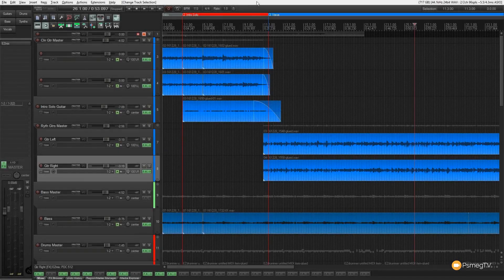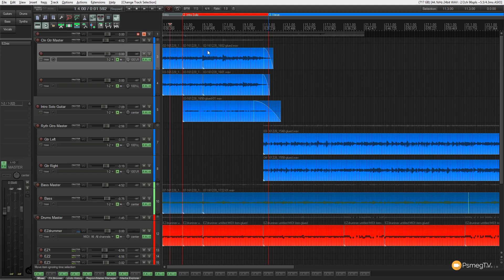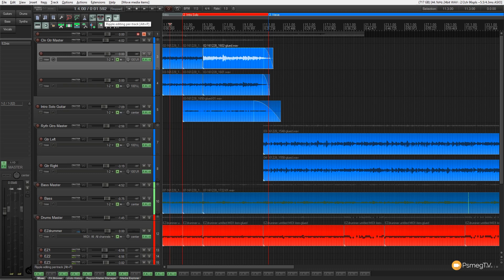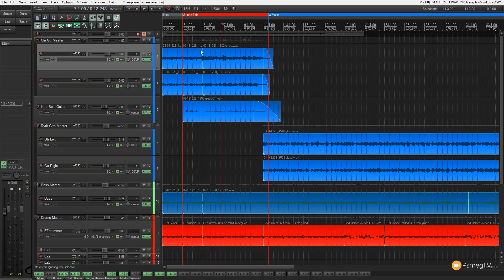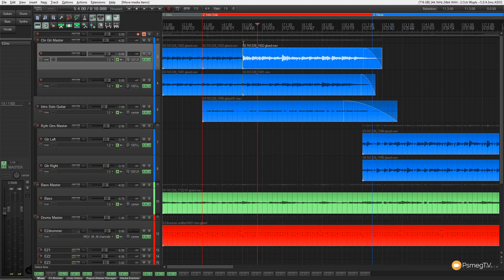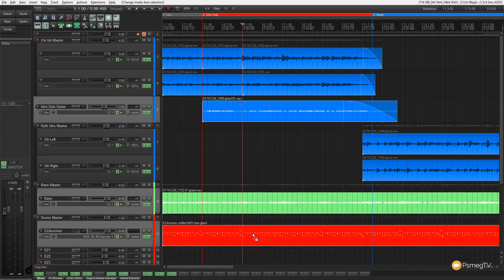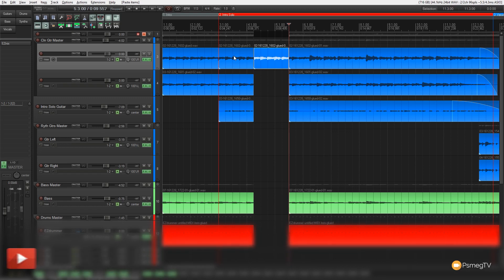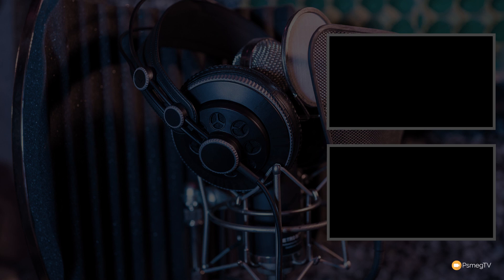Reaper Tutorial: The Basics of Ripple Editing in Reaper DAW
Learn how to use all the Ripple Editing tools in Reaper and help speed up your editing and comping process in no time.

This video features a range of great time saving and productivity enhancing skills to help you get your editing sessions done in double quick time.

USEFUL LINKS